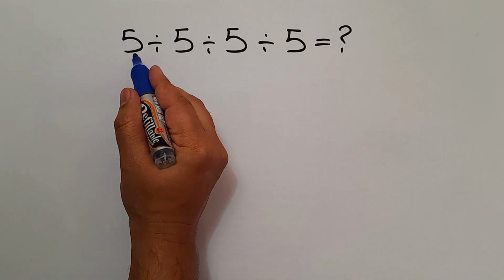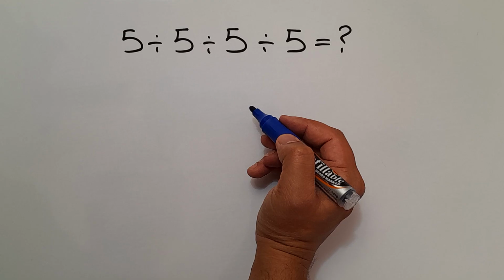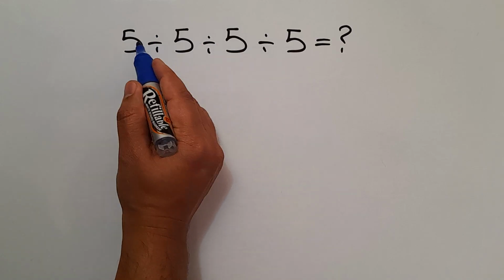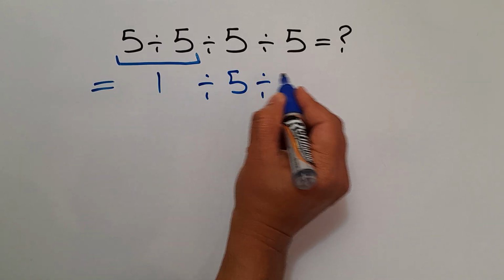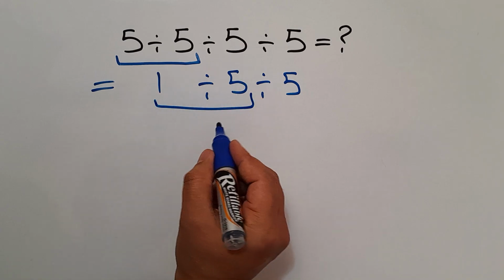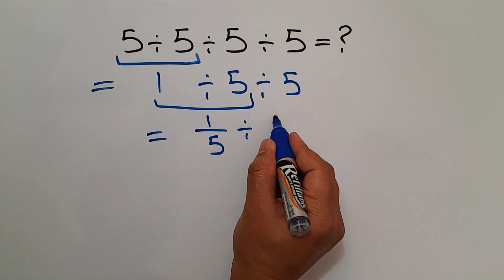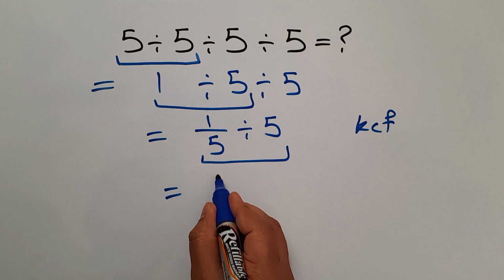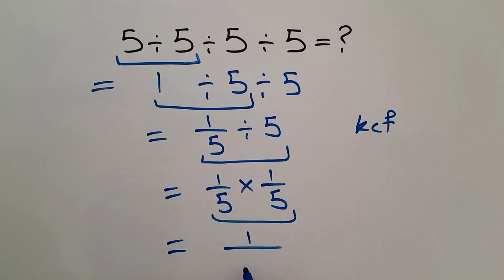This Simple Math Question Stumps Everyone!